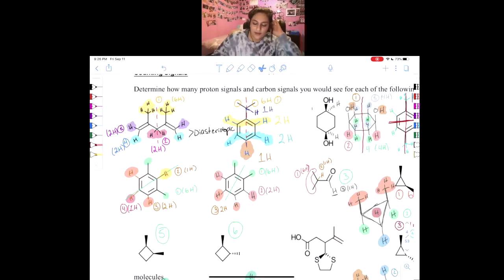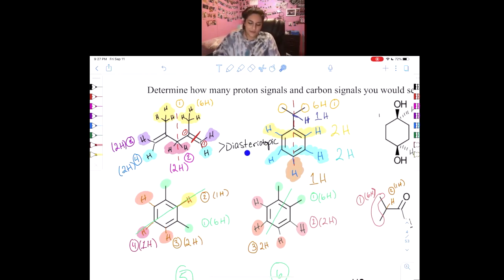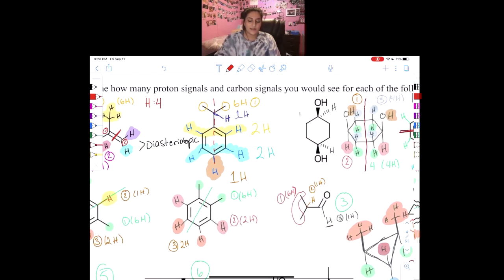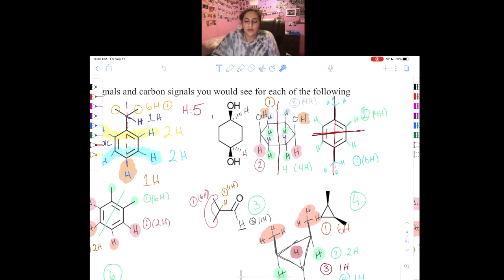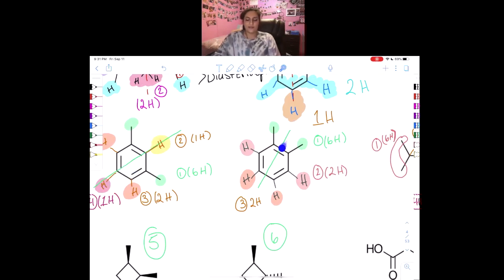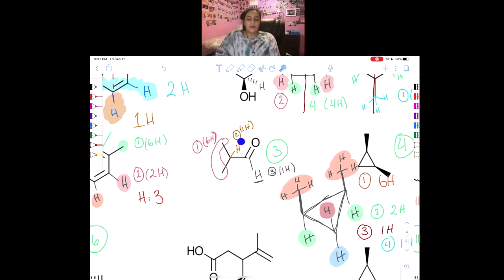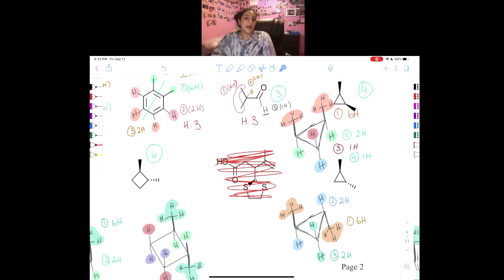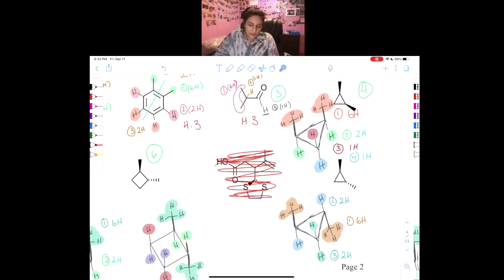Counting Signals Pt. 1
This video is about -Counting Signals Pt. 1